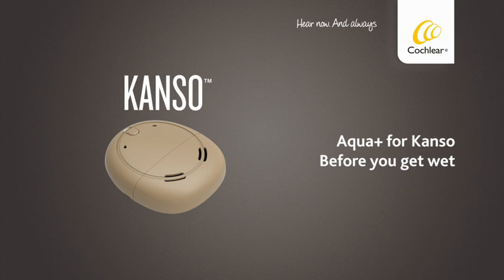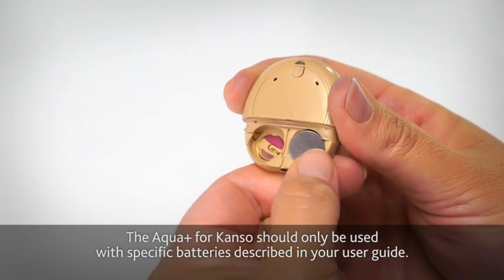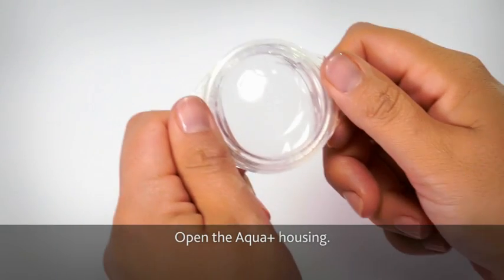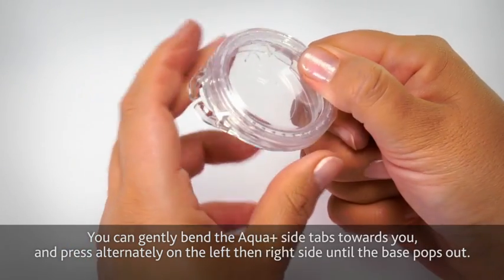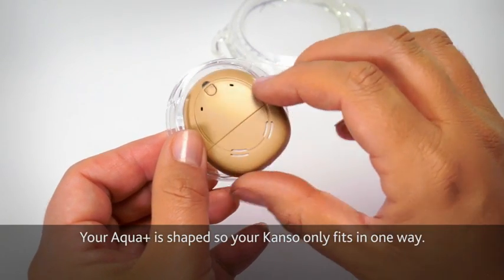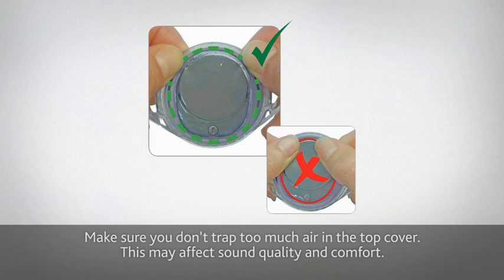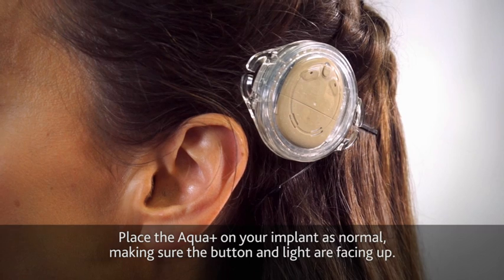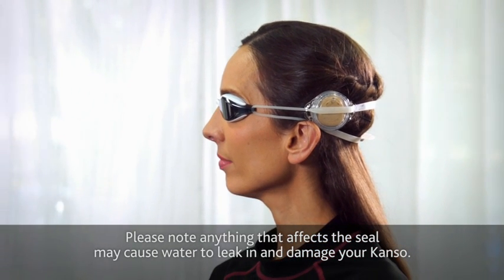Kanso™ - Aqua+ for Kanso - Before you get wet